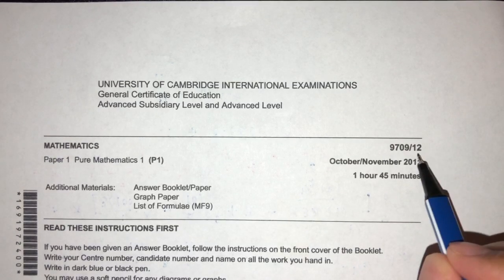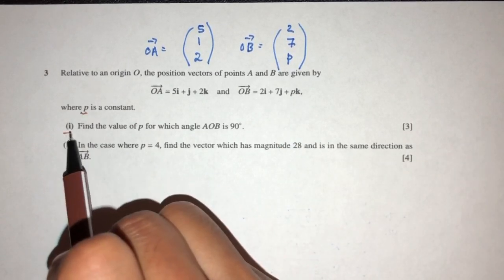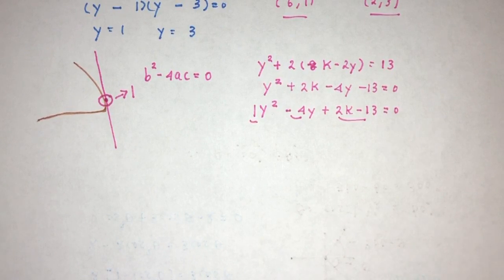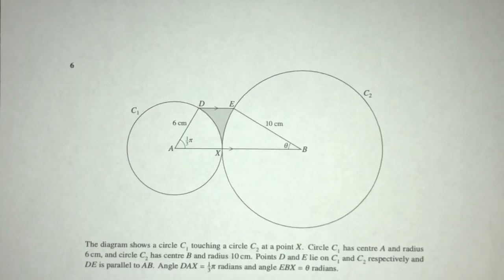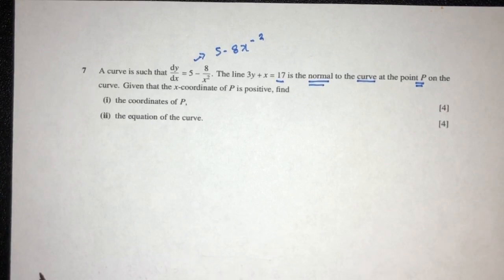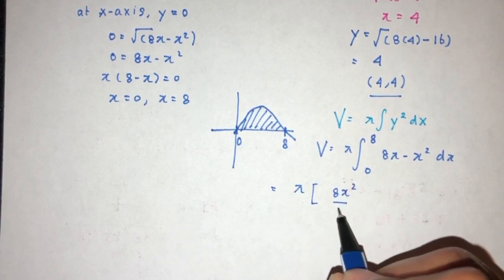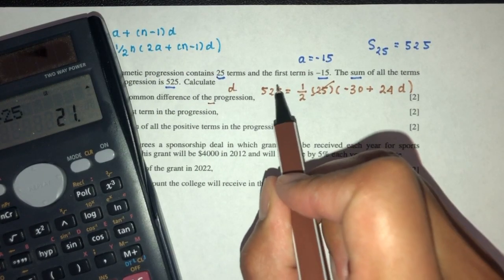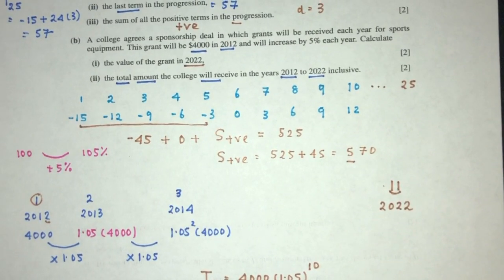A Level Pure Mathematics P1 October November 2011 Paper 12 9709/12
00:00 Intro
00:09 Question 1
03:27 Question 2
06:21 Question 3
10:23 Question 4
14:40 Question 5
20:22 Question 6
26:56 Question 7
30:35 Question 8
34:44 Question 9
39:35 Question 10